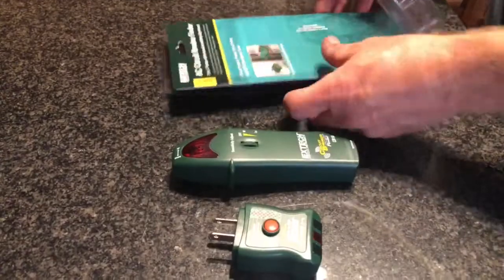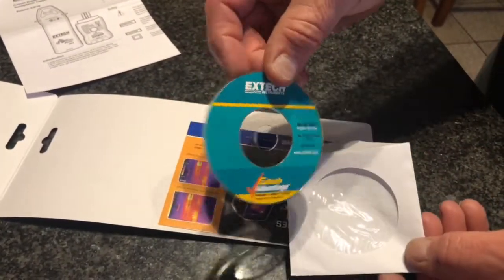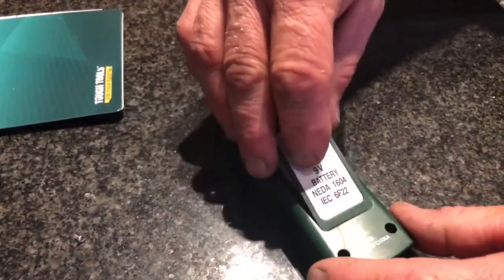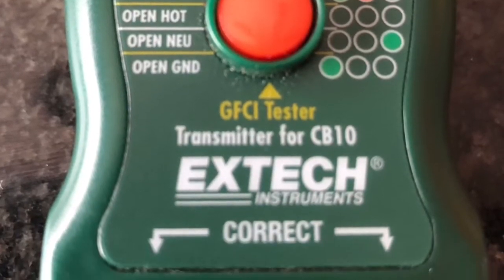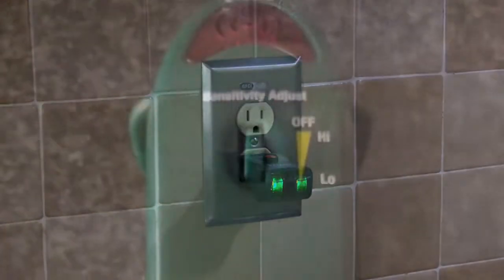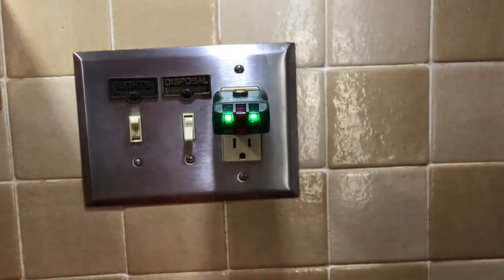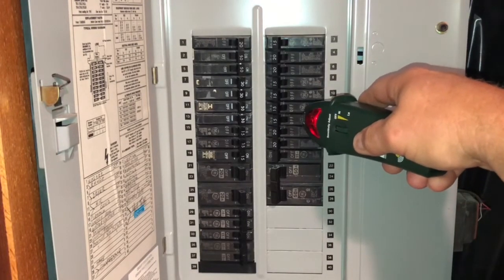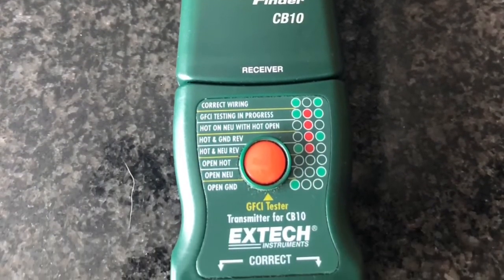Trying out the Extech CB10 Circuit Breaker Finder